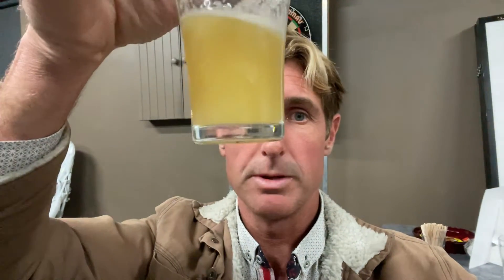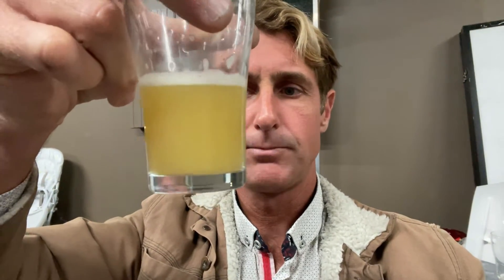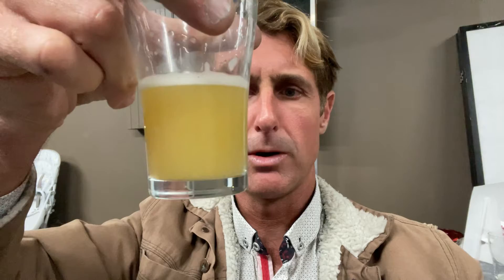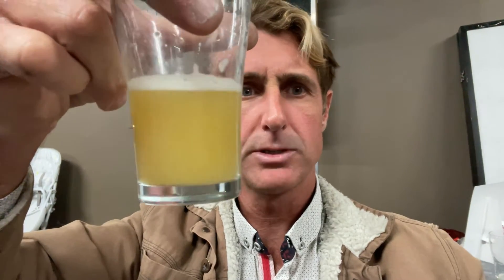Range Brewing’s Double Dripping In Green. Tasted 18/6/21.